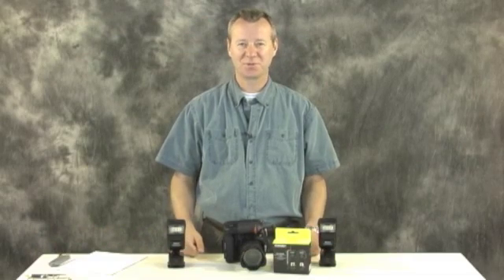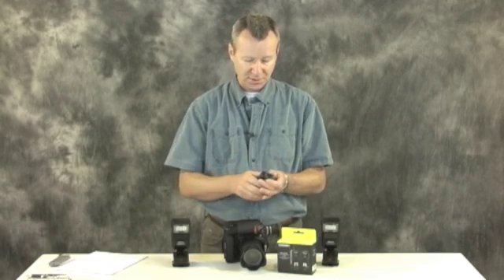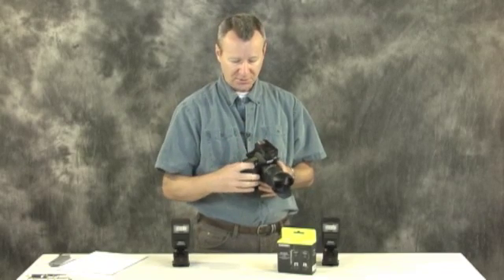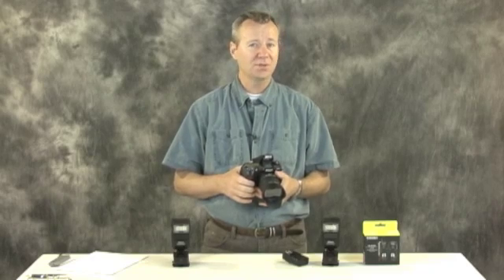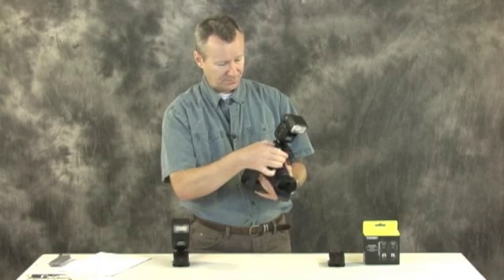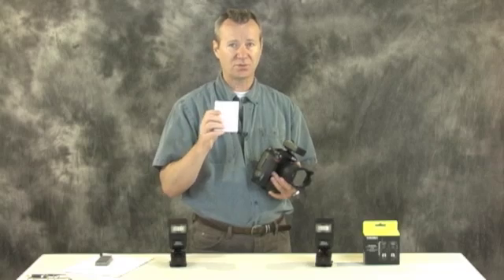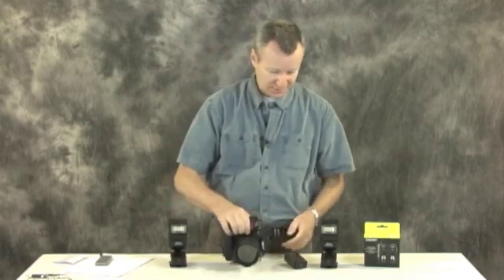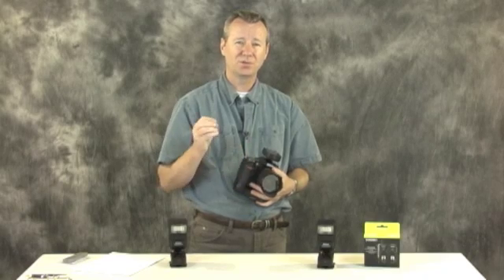YN-622N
Path-Tech offers feedback on the new YN-622N TTL radio triggers in this part 2 video to high light some of the pros and cons of this new system. Special Note: Confirmation was received from Yongnuo that the units used in our testing were not compatible with the Nikon D200 and SB-600's. We suspect this incompatibility was over looked in a rush to get the units to production. Yongnuo has since noted that new units built after June 20, 2013 will be compatible, however, we have not had a chance to test those units as of June 23, 2013.